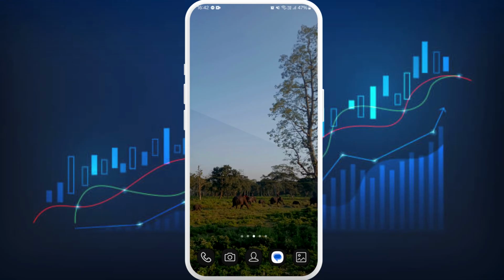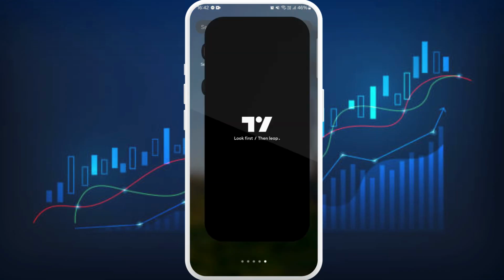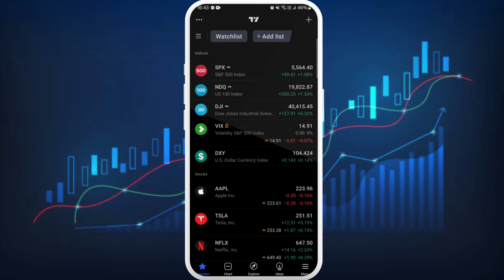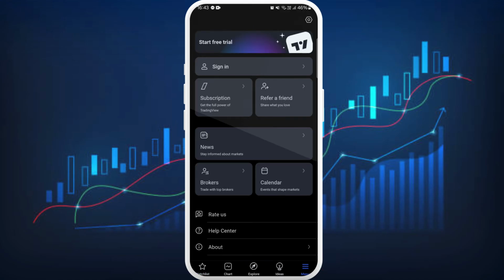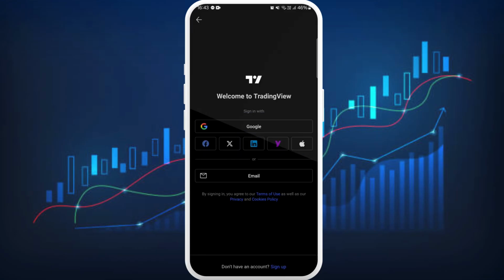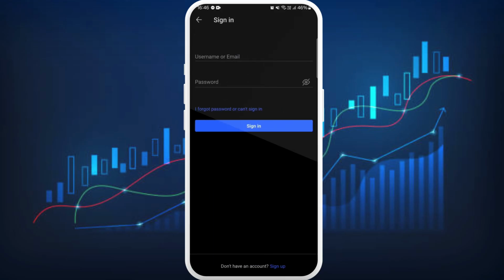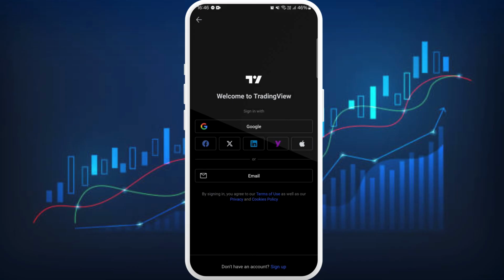How to Login to TradingView Account 2024?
In this video, I’ll walk you through the simple process of logging into your TradingView account. Whether you're using TradingView for stock, crypto, or forex analysis, this tutorial will show you how to quickly access your account and get started with charting and trading.